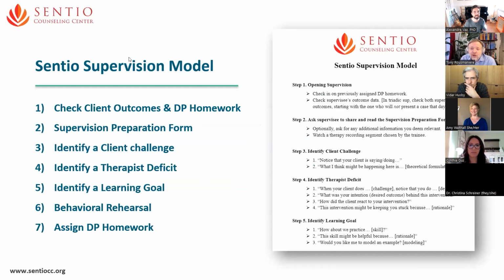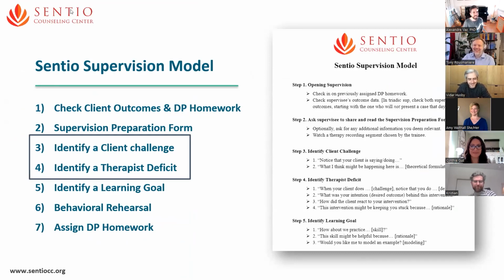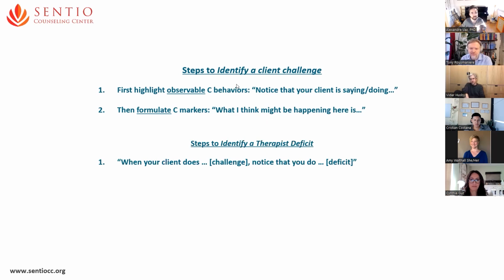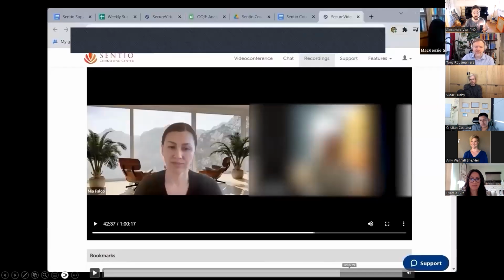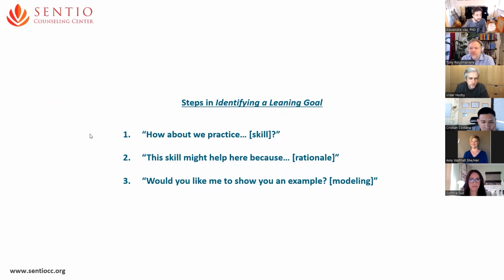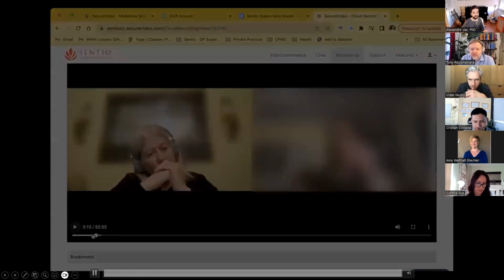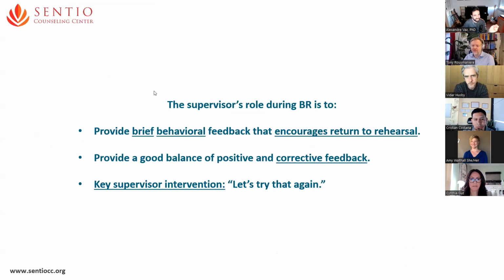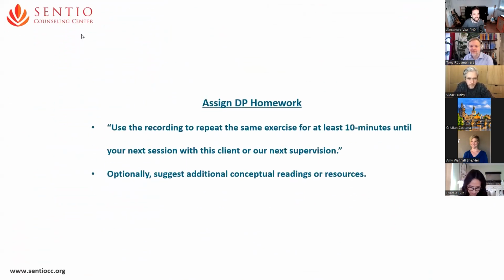A Primer on Deliberate Practice Supervision – Sentio Webinar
The Sentio University 20-month Marriage and Family Therapy MA program provides rigorous and intensive hybrid on-line and in-person training for people who want to become therapists.  We are now enrolling students for our next cohort!
Join our email list to be alerted about new Sentio training opportunities for therapists, supervisors, faculty, and trainees
Sentio is a 501(c)(3) non-profit with a mission to advance the field of therapist training.  Enroll for Sentio's Supervision Residency

DP Supervision Forms can be found at the bottom of the Residency page.